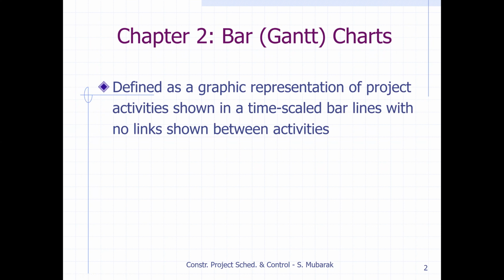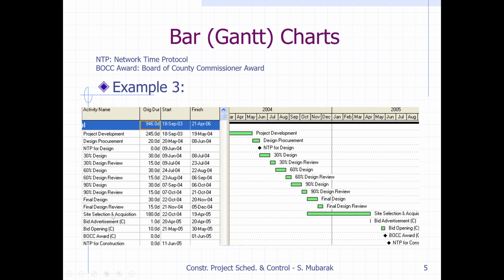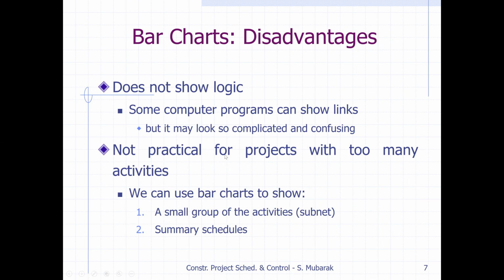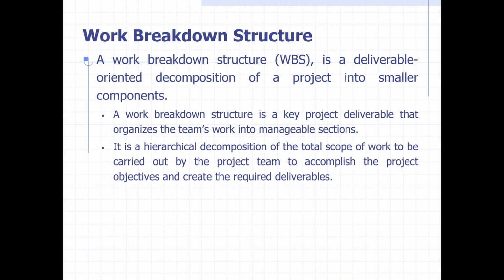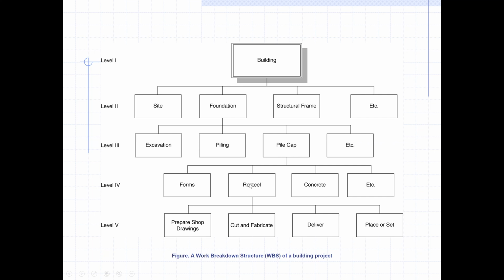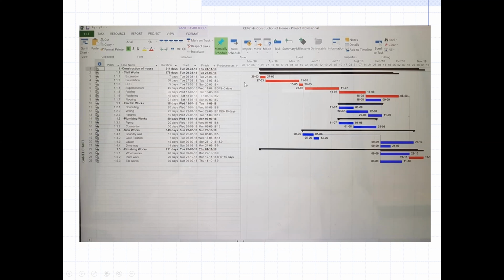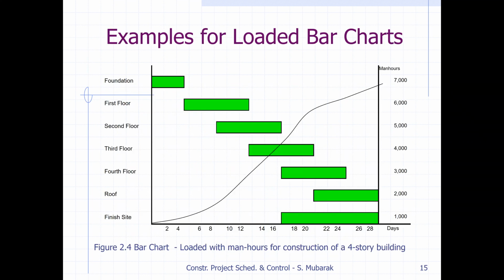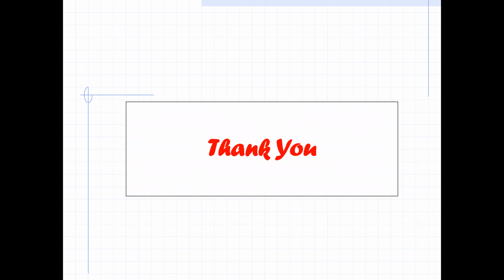PS02 Bar Gantt Charts Ch 2 CE463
For the engineering community and a course on “Construction Planning and Scheduling”